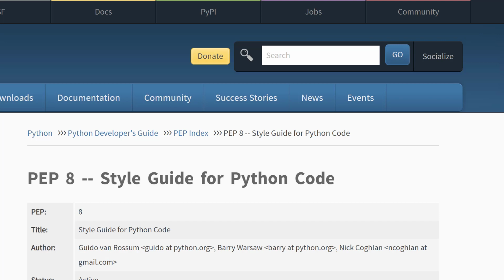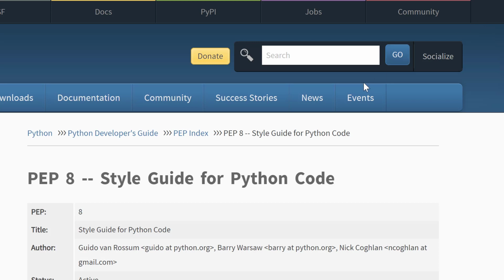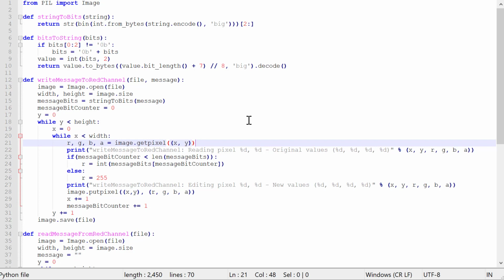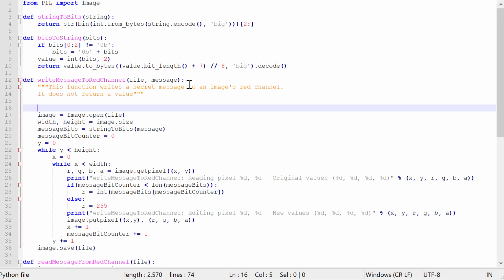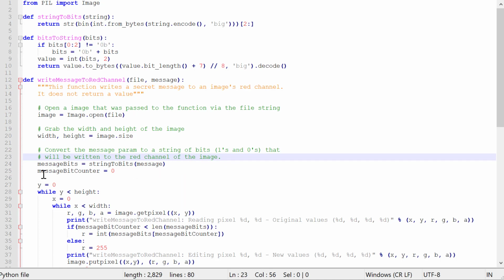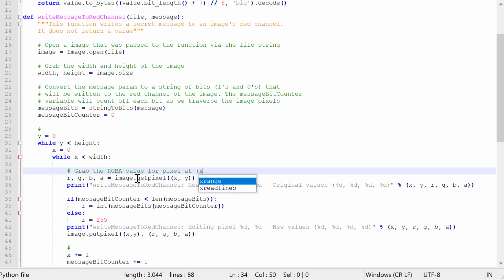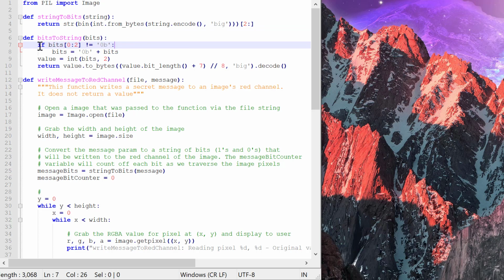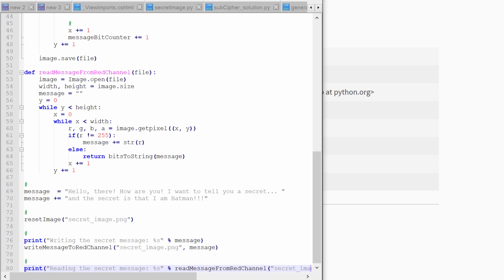IT 2750 - Python Best Practices and Week 8 Lab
An overview of PEP 8 and PEP 257, along with guidance for this week's lab